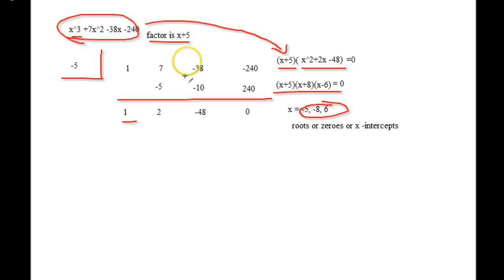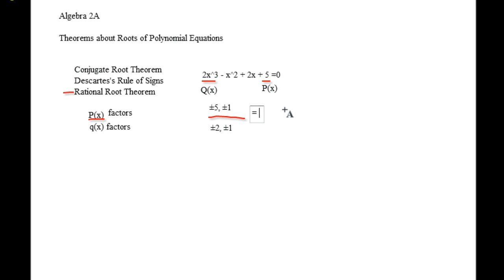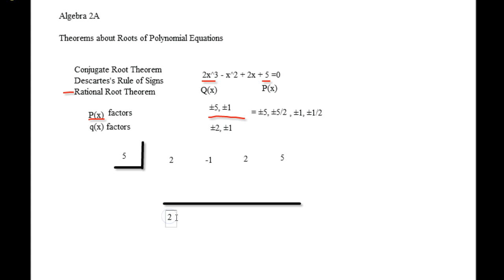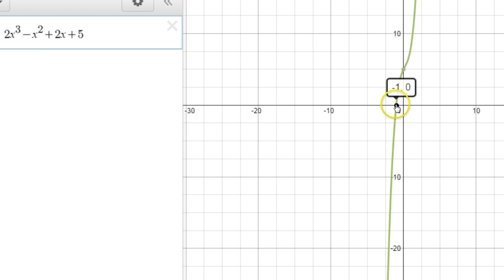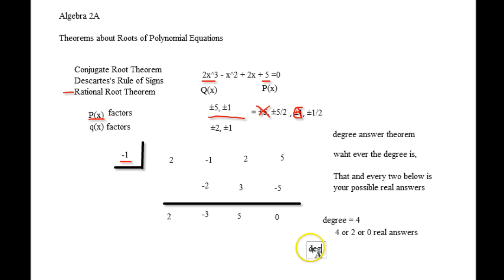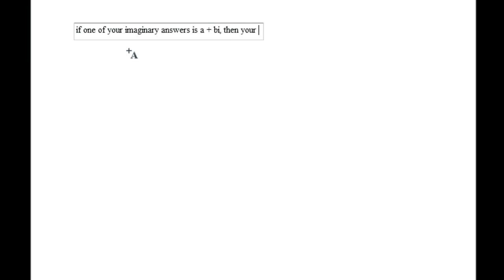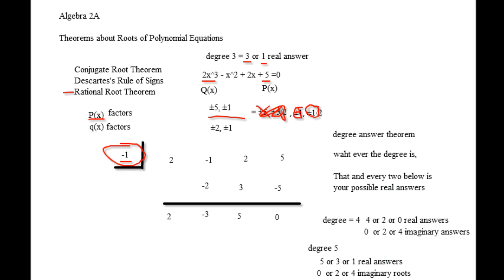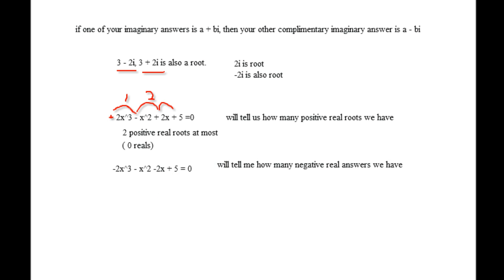Algebra 2A - Theorems about Roots of Polynomials